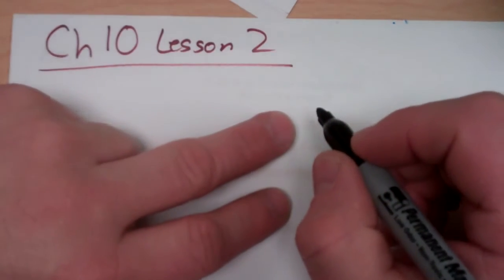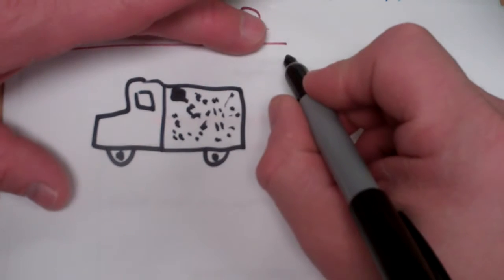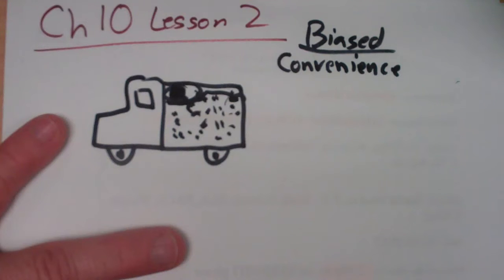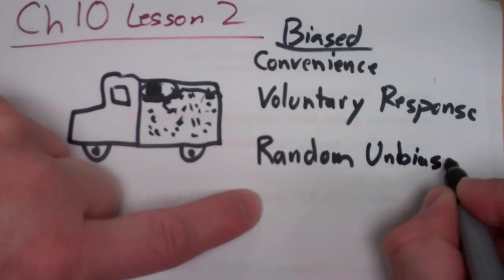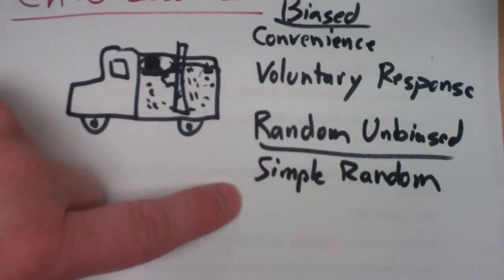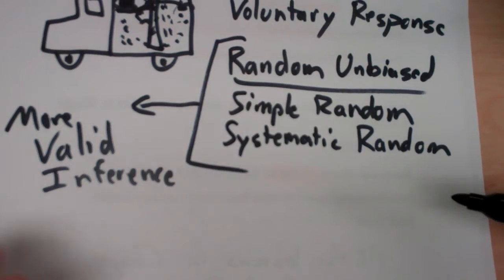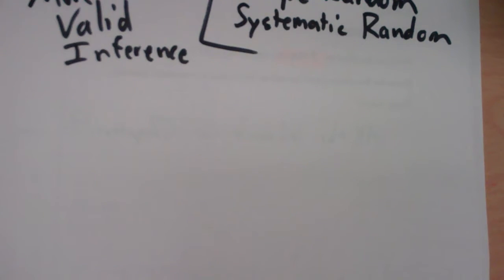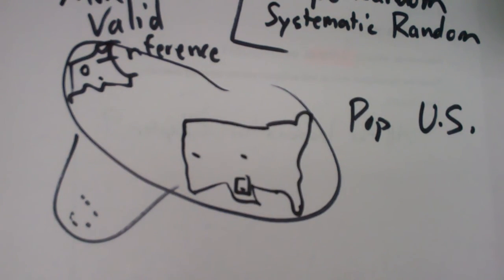Ch10 Lesson 2 Bias Unbiased